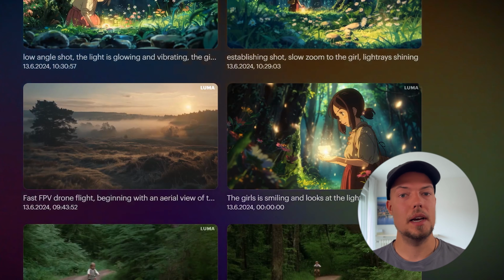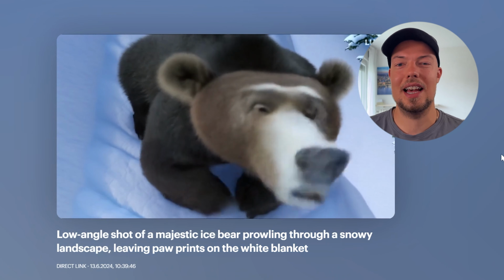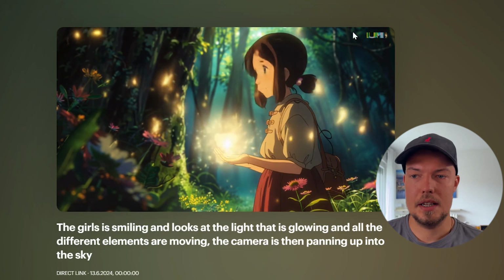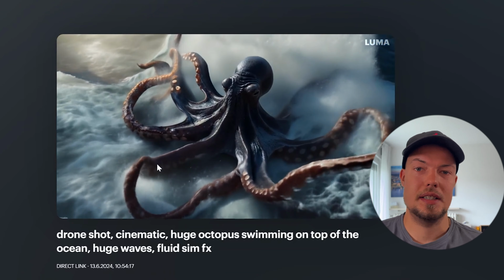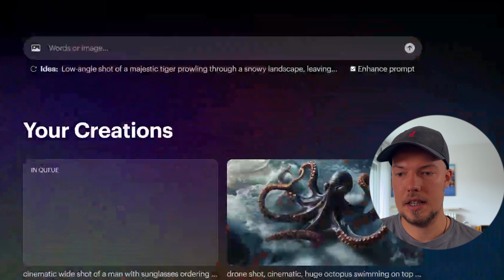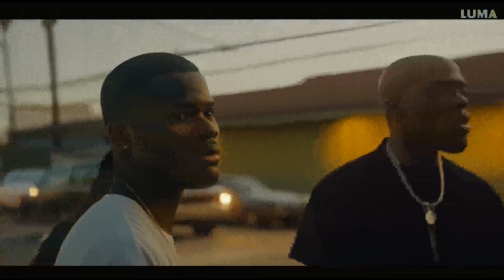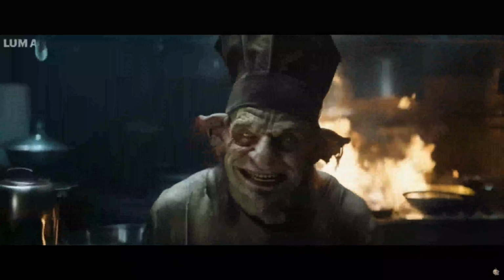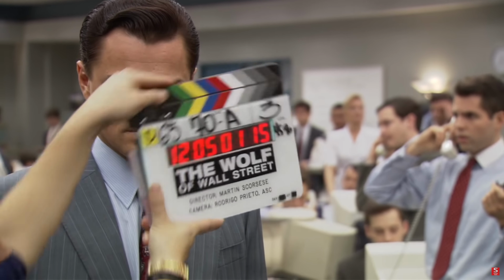LumaAI: How Good Is Dream Machine Really?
Hey everyone! In today's video, we're diving into an exciting new AI filmmaking tool called “Dream Machine” by LumaAI. This tool has just entered the AI space and is already generating buzz with its incredible video quality, comparable to Sora and Klinge. The best part? Dream Machine is available for free to try right now!

I'm thrilled to see what you all create with Dream Machine!

Got any questions or feedback? Drop them in the comments below.

0:00 Intro
0:37 What is Dream Machine?
2:36 Diving into LumaAI DreamMachine
6:10 how to prompt in LumaAI
7:16 Critique points
8:54 Conclusion